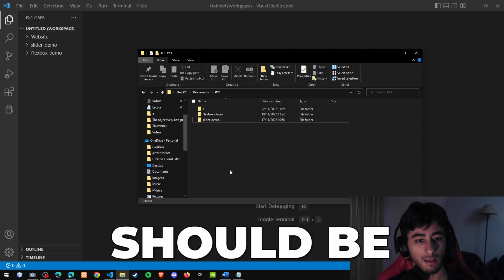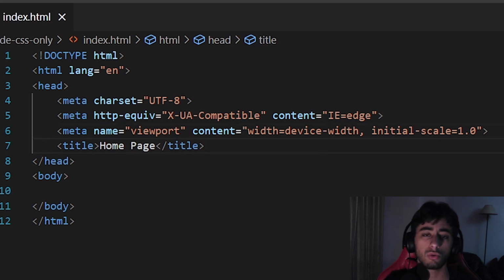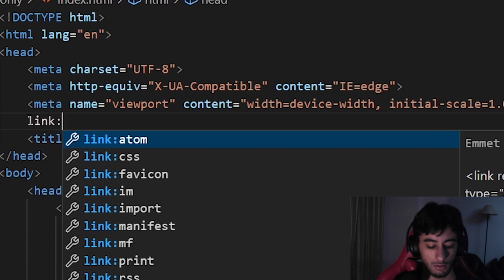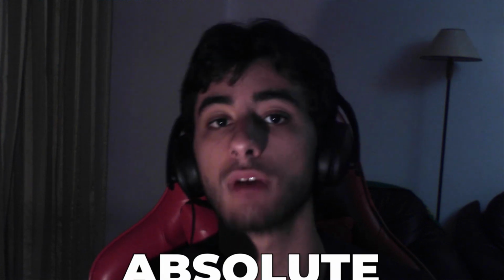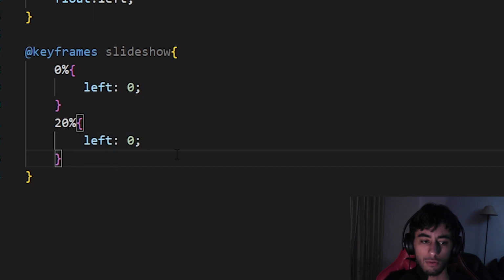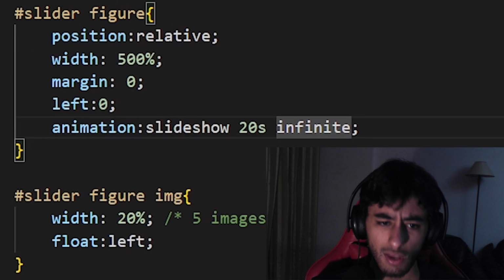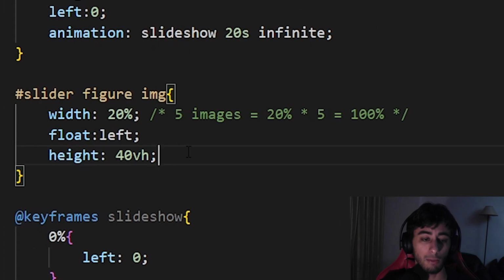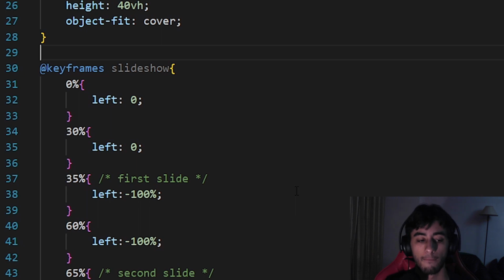Build a Responsive Slideshow in CSS: A Step-by-Step Guide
Slideshows are a great way to showcase images or content on your website, but they can be a headache to create. In this video, I'll be demonstrating how to use CSS to create a responsive slideshow that automatically adjusts to different screen sizes. Whether you're a beginner or an experienced developer, this tutorial will give you the tools you need to create beautiful and functional slideshows."